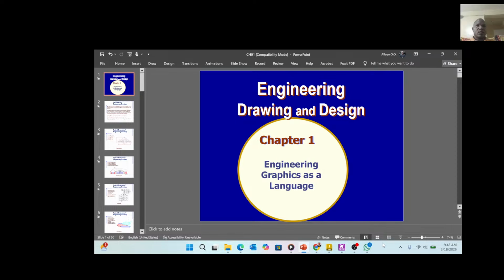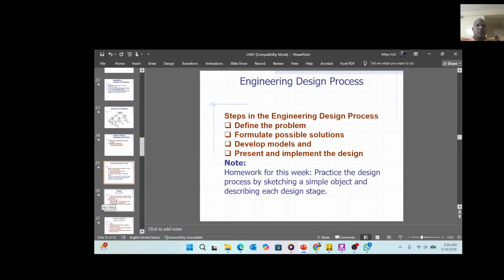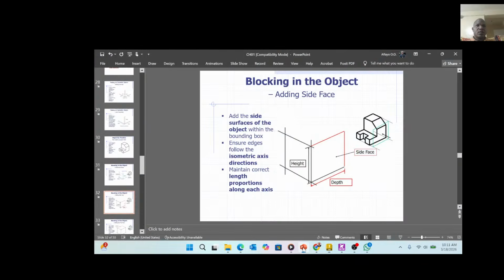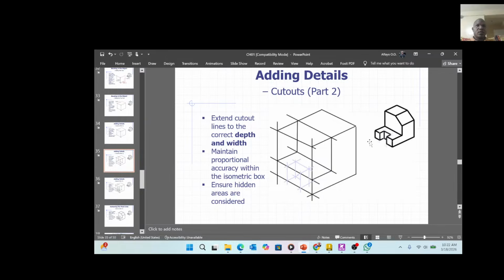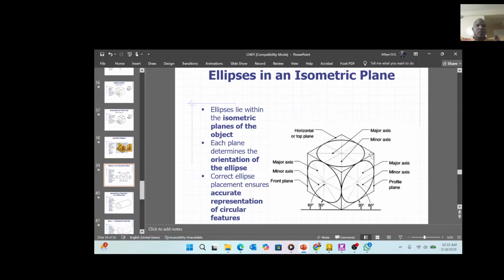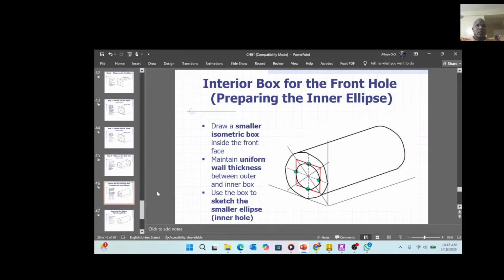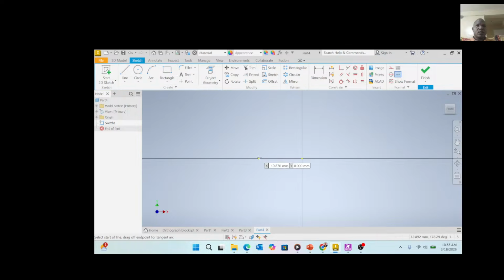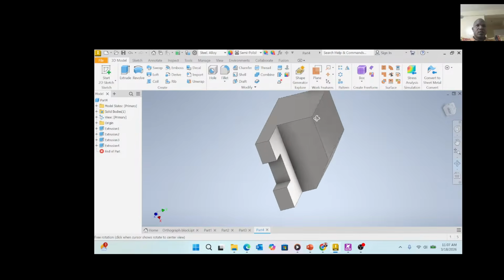Engineering Drawing for Beginners (LIVE) | Engineering Graphics as a Language + Isometric Sketching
Welcome to our LIVE Engineering Drawing Class.

In this session, we introduce the fundamental concept of Engineering Graphics as a universal technical language used by engineers worldwide.

Engineering drawings allow engineers to communicate ideas, designs, and manufacturing instructions with precision and clarity. From mechanical systems to architectural structures and electrical systems, technical drawings form the foundation of engineering communication.

📘 In this lecture we will cover:

• Engineering Graphics as a Language
• The importance of Engineering Drawings
• Branches of Engineering Drawing (Mechanical, Electrical, Architectural, Aerospace, Structural, etc.)
• Drafting tools and equipment used in technical drawing
• Introduction to Computer Aided Drafting (CAD)
• The Engineering Design Process
• Fundamentals of Isometric Drawing and Projection
• Techniques for Isometric Sketching and Visualization

Students will also learn how engineers represent 3-dimensional objects on 2-dimensional surfaces using projection methods and sketching techniques.

This lecture is part of the Engineering Drawing and Design course aimed at helping students understand the visual language used in engineering design and manufacturing.